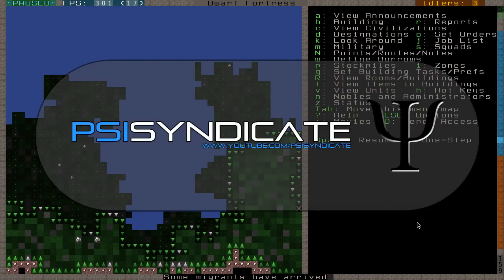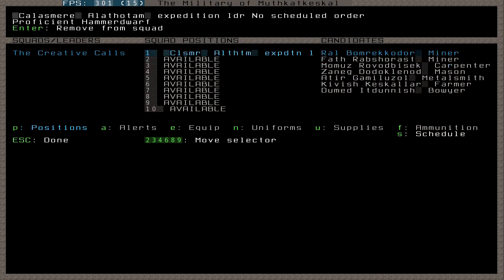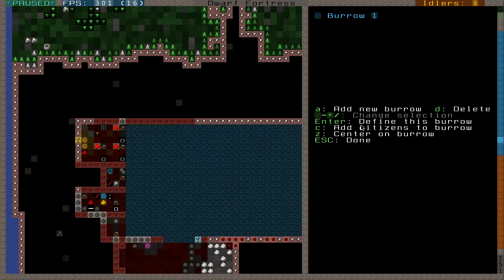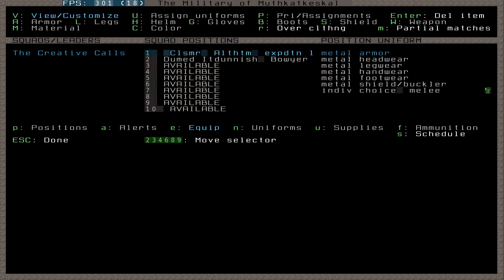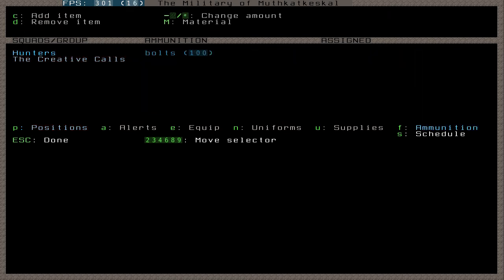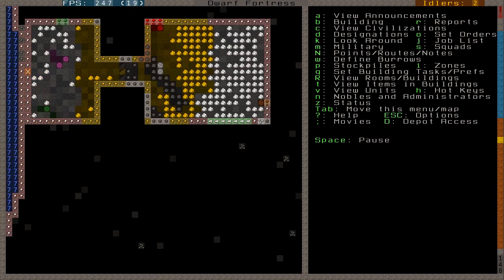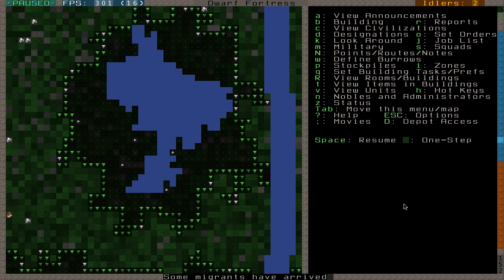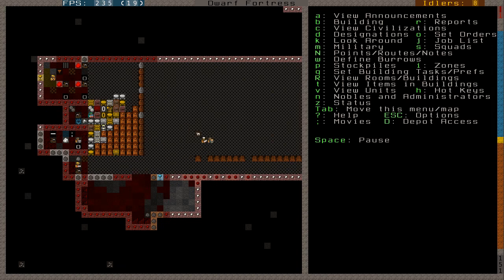Dwarf Fortress 2011 Tutorial — Part 23 — Burrows, irrigation of stone and military continued!